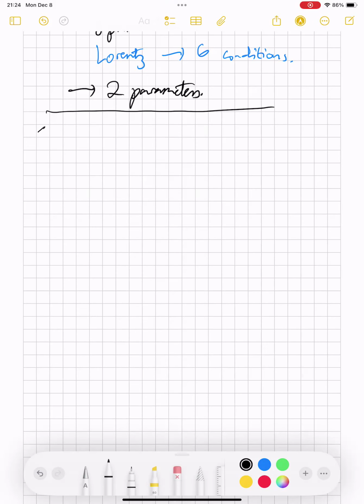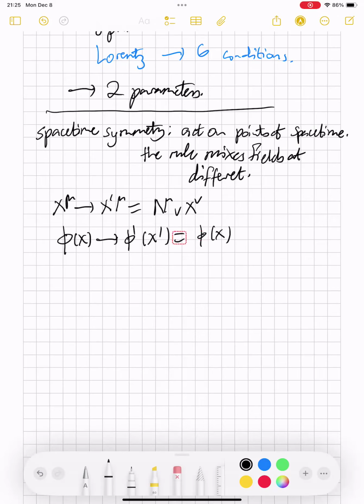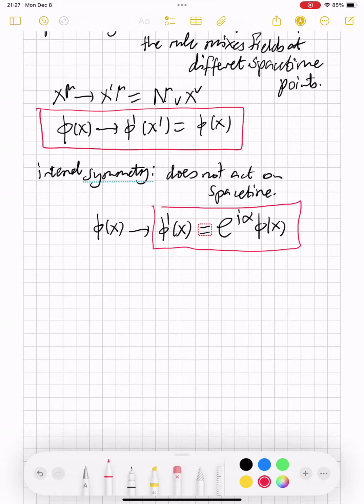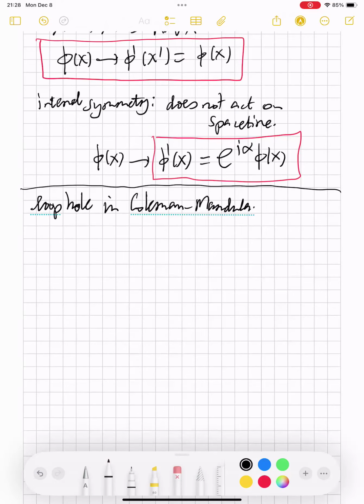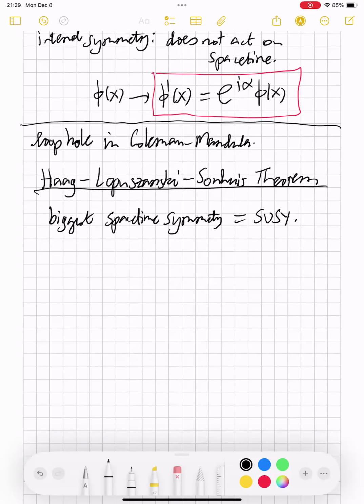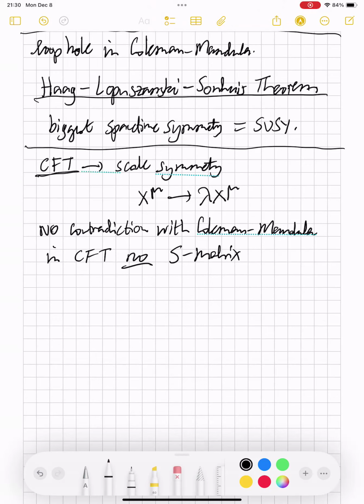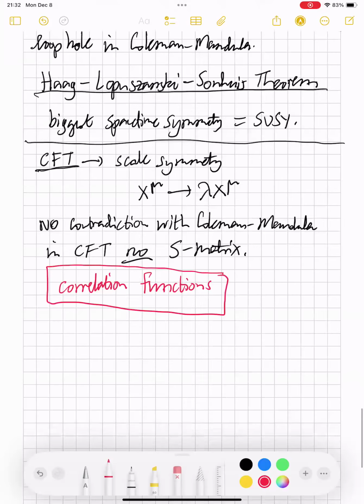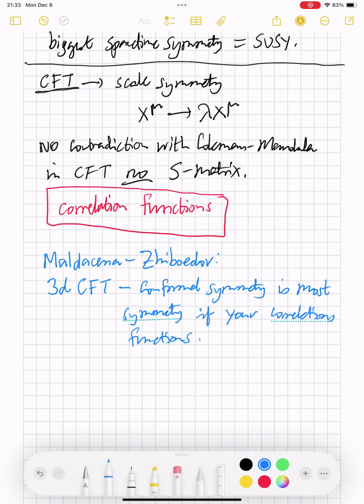CFT Lecture 1 part 25